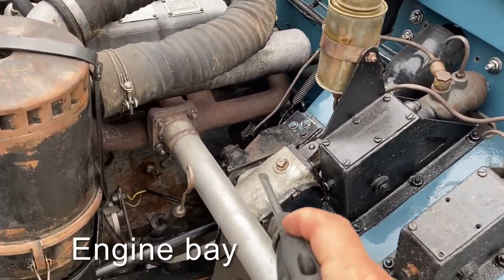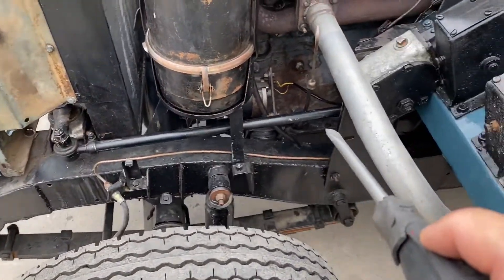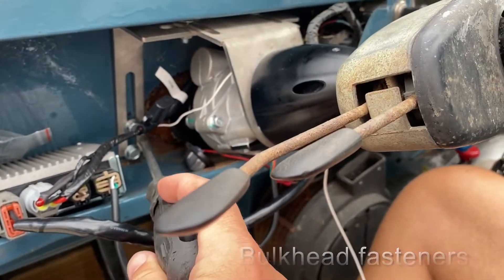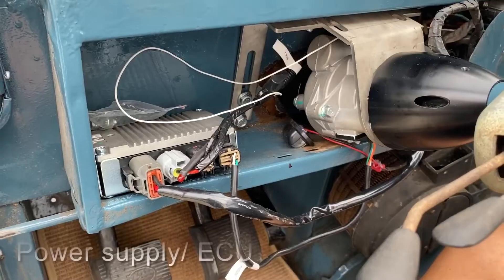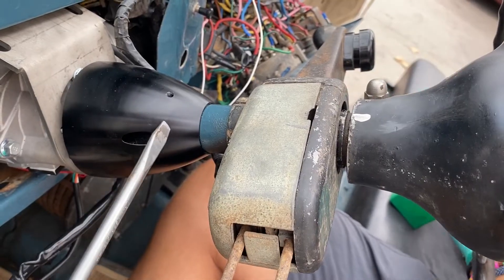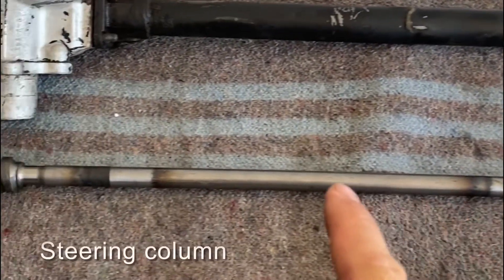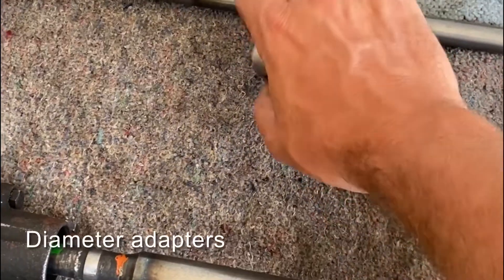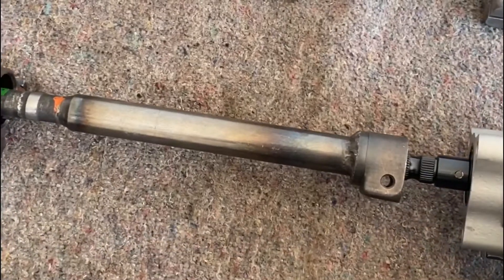Land Rover Series I, II, III and IIIA Electric Power Steering installation.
We have engineered a kit with every single part you need to upgrade your Landy to power steering. The result is a more robust, reliable and comfortable power steering than the ones based on hydraulic systems.
The motor is widely used on agricultural vehicles, really reliable , and its ECU has been optimized to be used without speed input, analyzing the resistance of the steering.
You will need from 6 to 8 hours to install it, plus the time used to process the column, please which depending on your capabilities is around 60 minutes. It is very important to have the welding process done by an experienced welder with TIG equipment.
We will be happy to assist you on every step.
The solution is compatible with every series Land Rover, including I, and can be used on both, RHD and LHD.